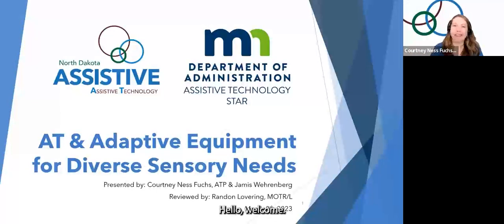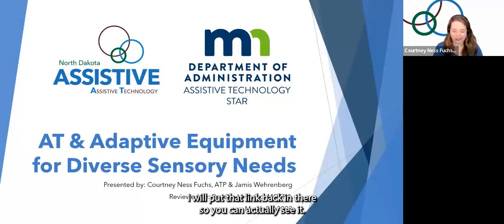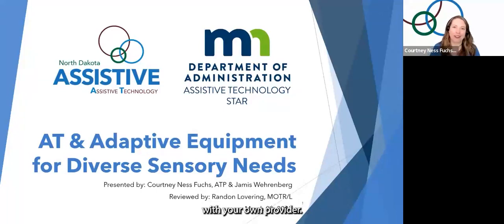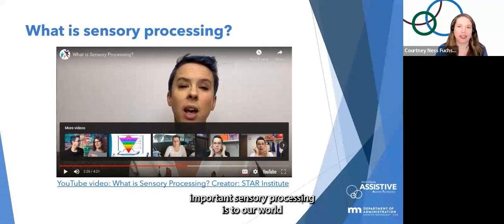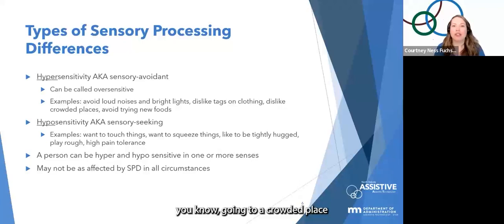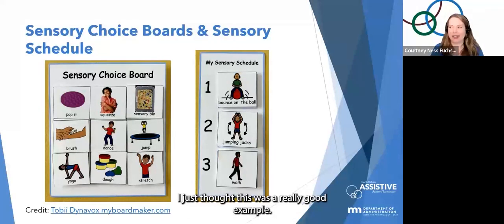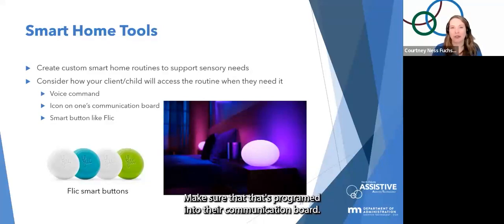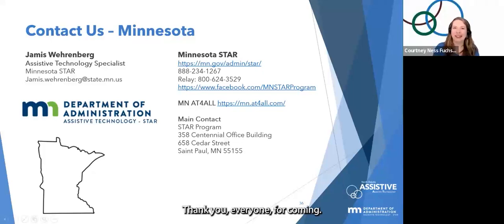AT and Adaptive Equipment for Diverse Sensory Needs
Webinar from February 8, 2023 with @ndassistive